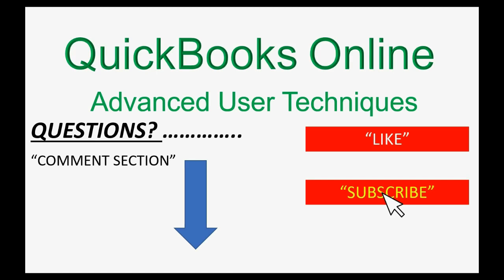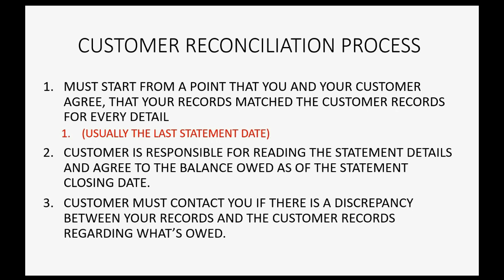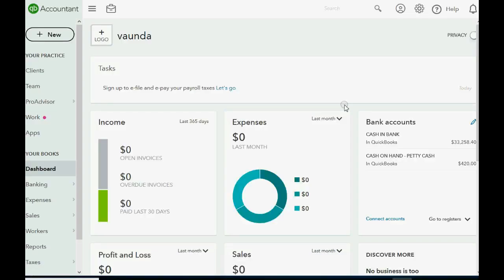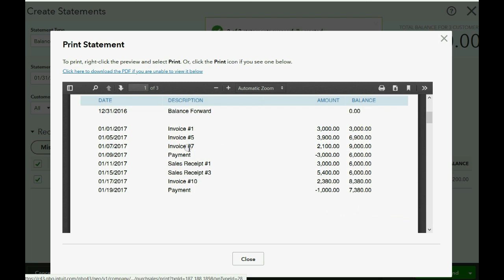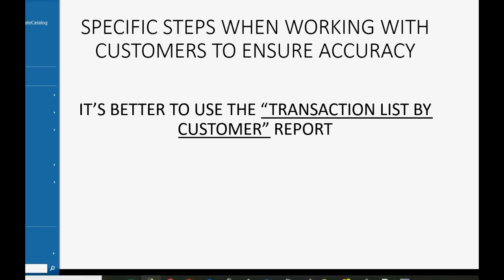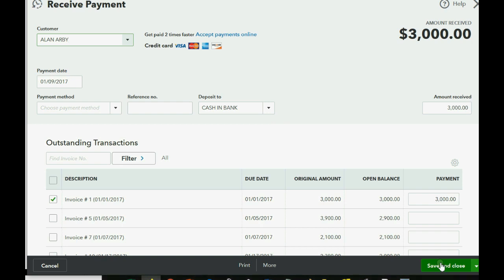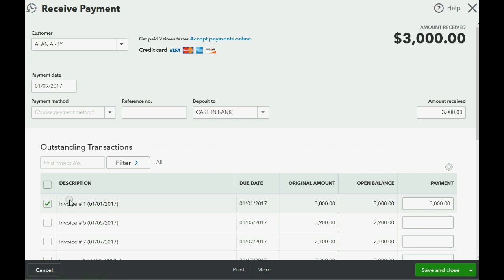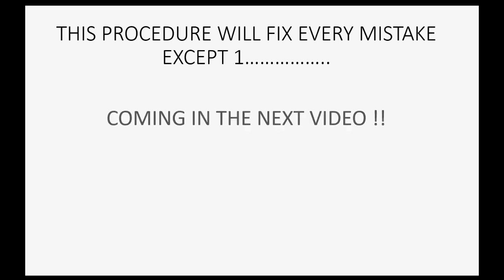QuickBooks Online Reconciling With Customers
This Learn QuickBooks Online video training tutorial will show how to reconcile your customer records and customer reports with your client’s records to ensure accuracy. You must make sure that you agree with your customers regarding the individual customer transactions as well as the balance forward for every open invoice and the total balance itself. You must carefully check every transaction 1-by-1. If you have a difference, then you must call the customer or their bookkeeper and read off the transactions until you find the difference. The recommended report to read off to the client over the phone would be the transaction list by customer. Then either you or they can fix the QuickBooks online mistakes and make the data match.